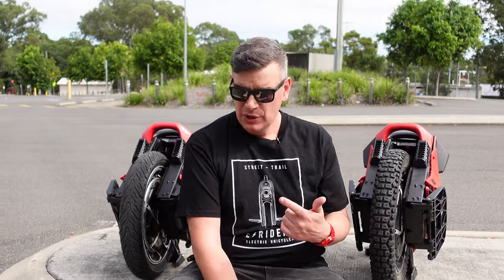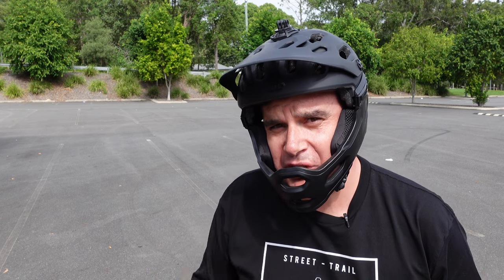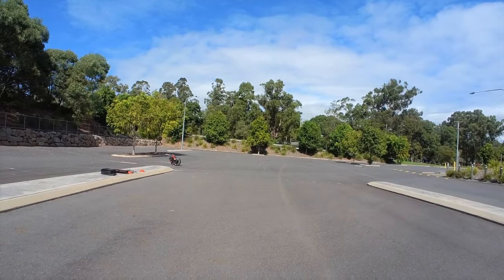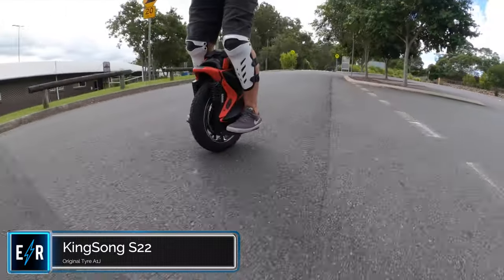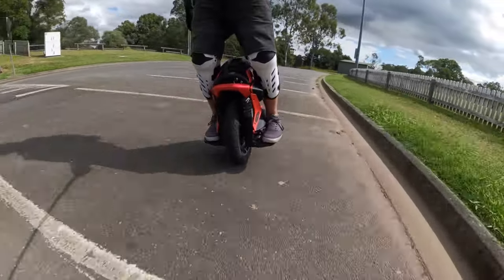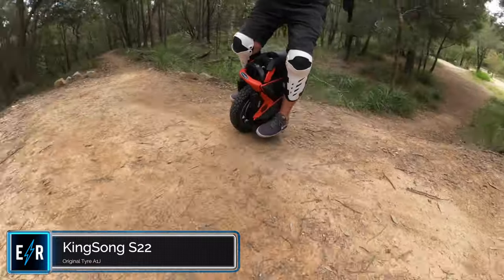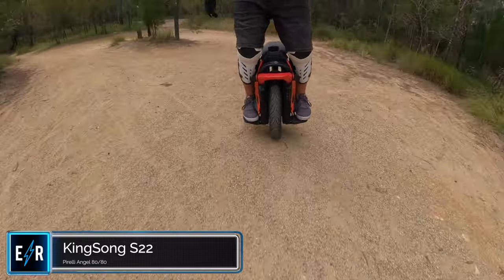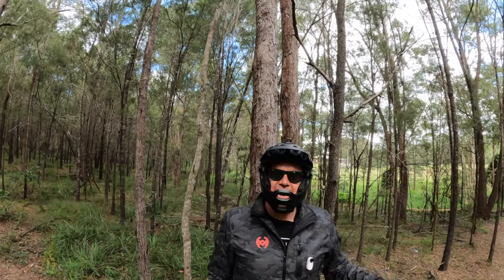Kingsong S22 Tyre comparison: Jiluer vs Pirelli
Today we are answering the question:
Can a simple tyre change make a difference to the Kingsong S22 ?

In this video we perform 6 tests.
1) Circumference Test
2) Zig Zag Test
3) Sprint Test
4) Road Test
5) Road Noise Test
6) Off-road Test (my personal favourite)

Check out E-Riderz to order you S22 or any EUC today, We ship next day all over Australia

Video Chapters:
0:00 Intro
0:30 Kingsong S22 introduction
1:18 Outline Of Tests
2:02 Test 1 Circumference
3:25 Test 2 Zig Zag
4:43 Test 3 50m Sprint
6:49 Test 5 & 5 Road & Noise Test
10:40 Test 6 Off-road Test
16:07 Final Wrap Up